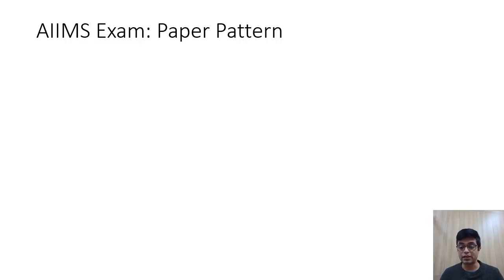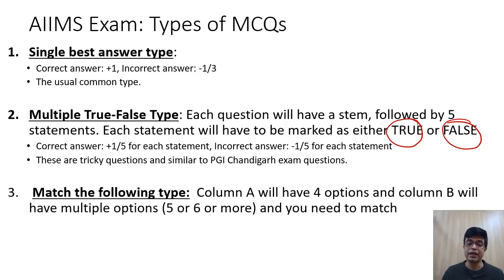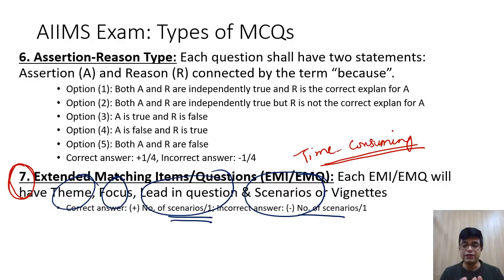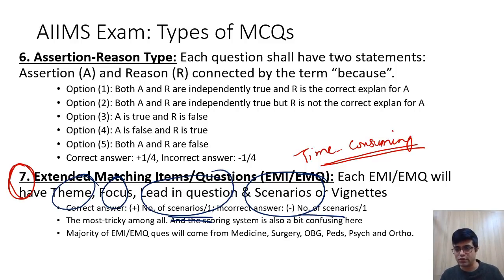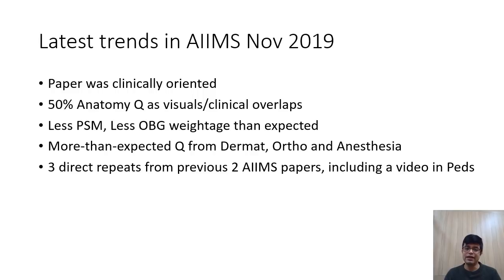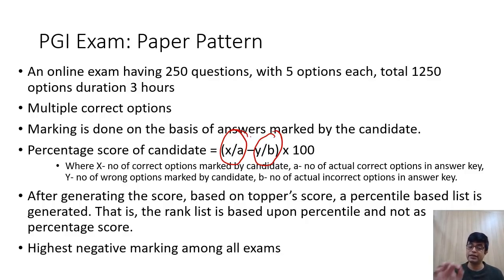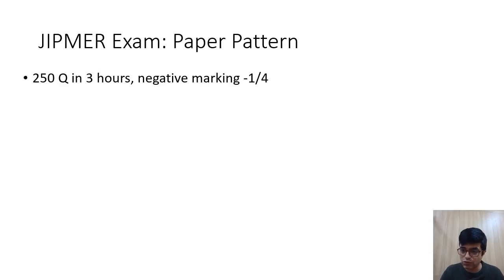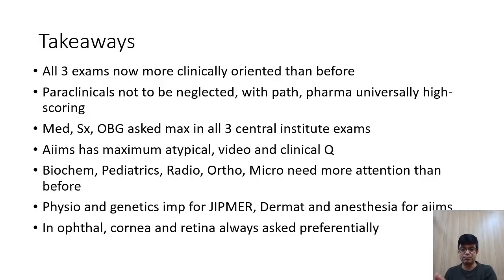Mid-Year AIIMS, PGI & JIPMER 2020: Part 2- Paper Pattern, Latest Trends & Where To focus?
Part 2 Video which tells briefly about paper pattern in AIIMS-PG, PGIMER and JIPMER-PG entrance exams, latest trends and which subjects to focus more upon.